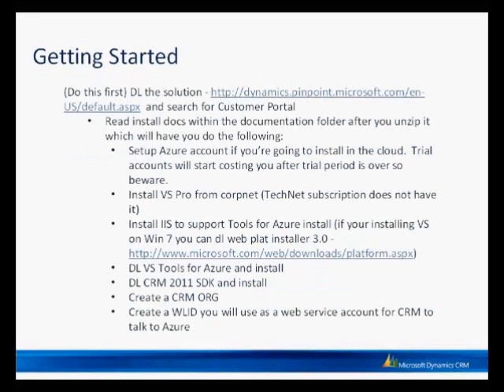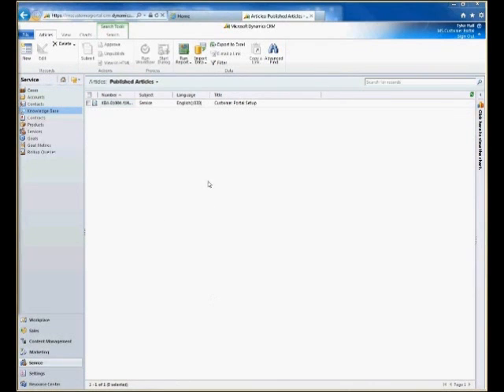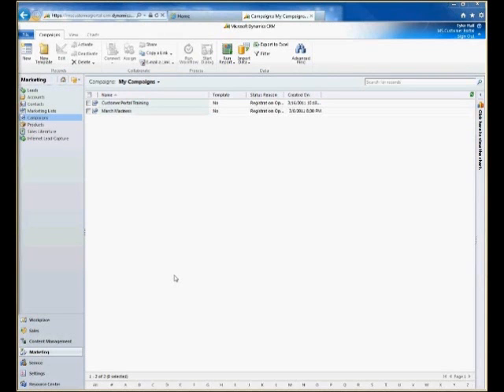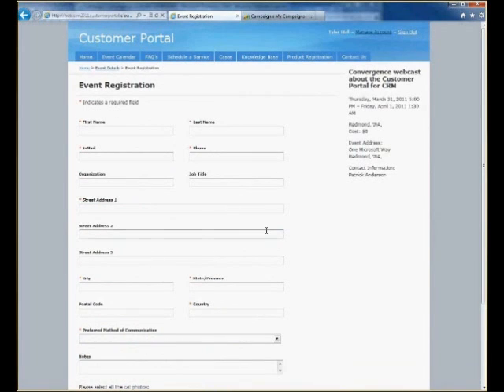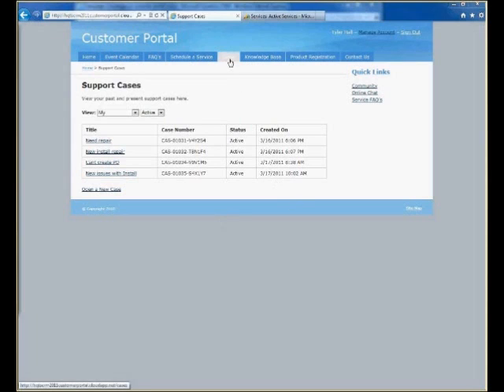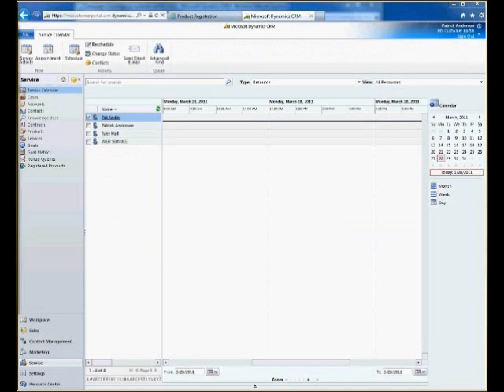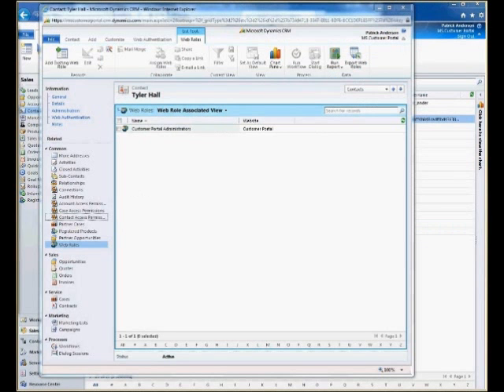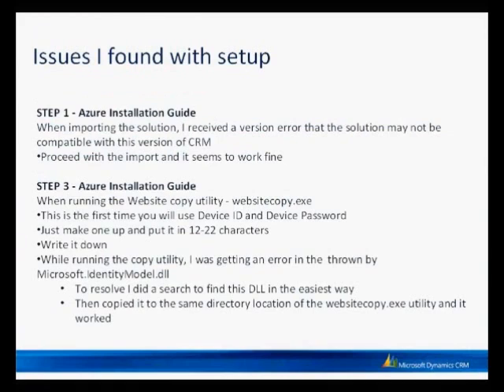Microsoft CRM 2011 - Setting up the Customer Portal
This brief video will assist to setup and understanding how to use the Microsoft Dynamics CRM 2011 Customer Portal.